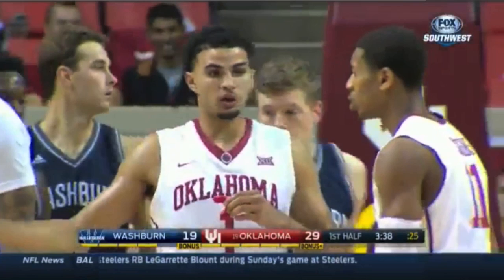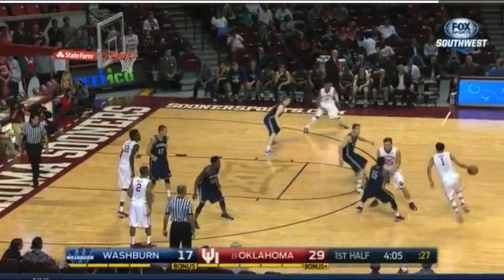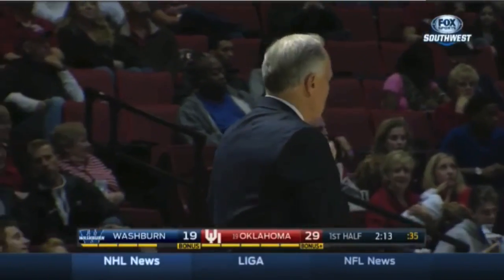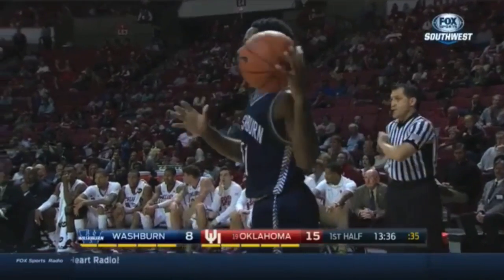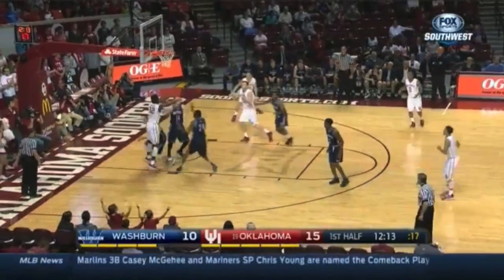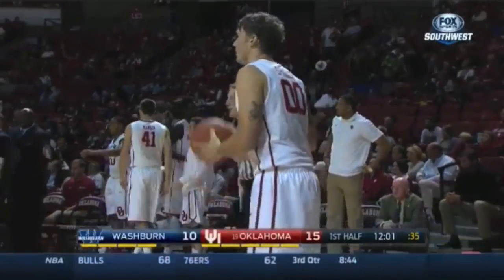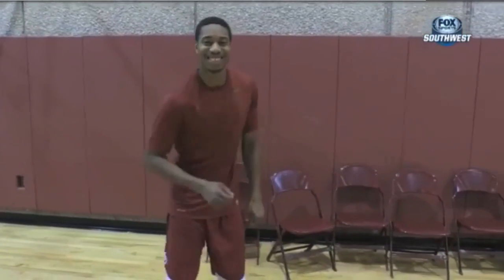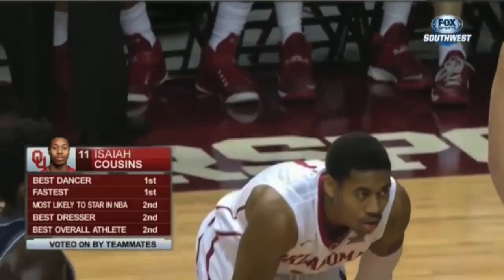Let's Watch Frank Booker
This video is about Let's Watch Frank Booker